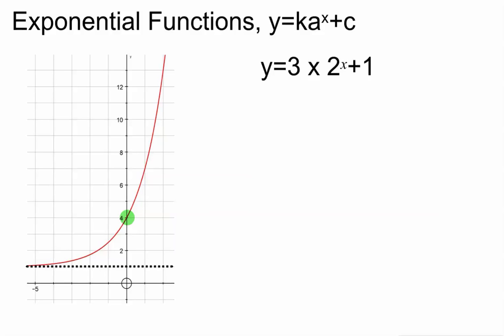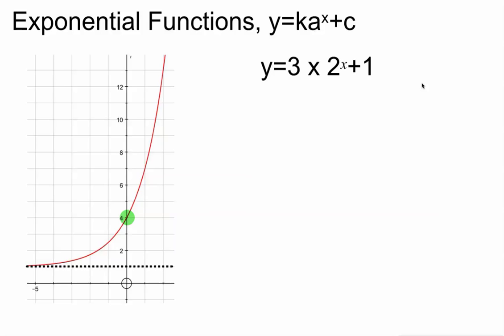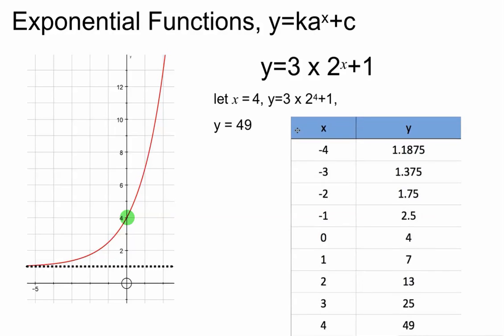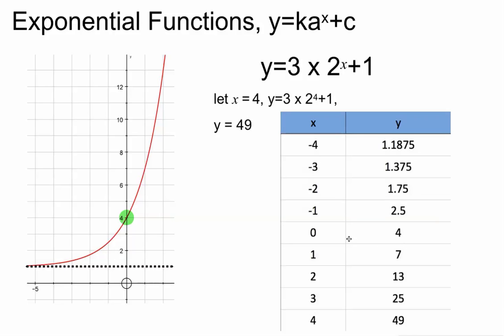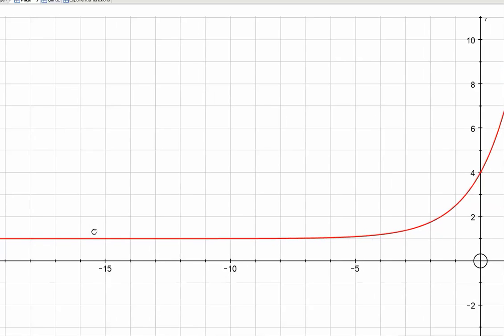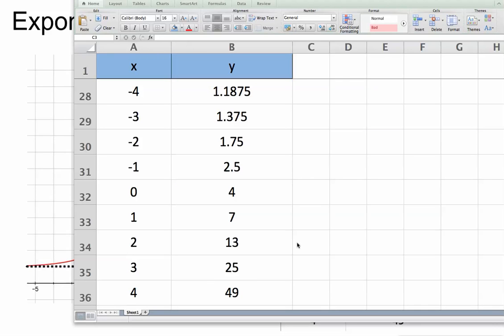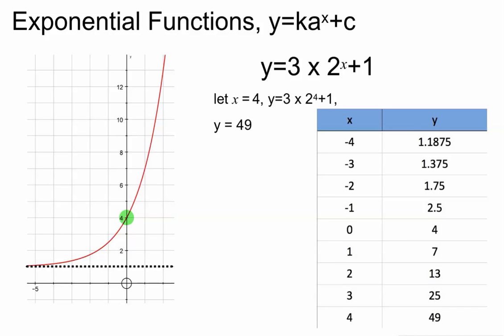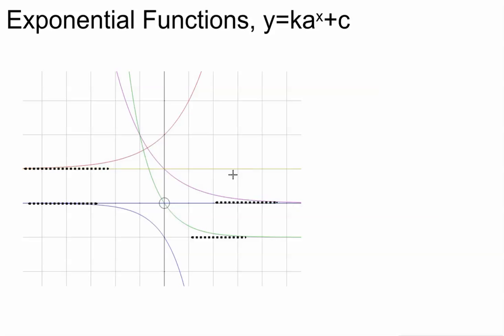The nature of exponentials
A brief introduction to the nature of these different functions